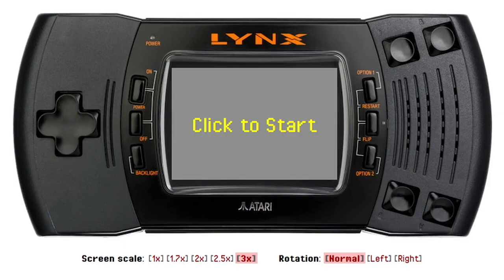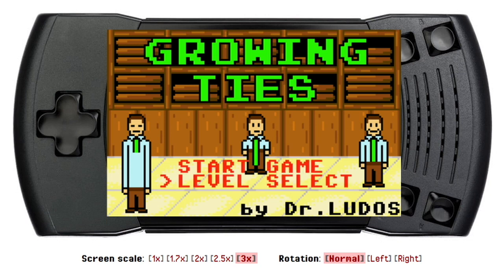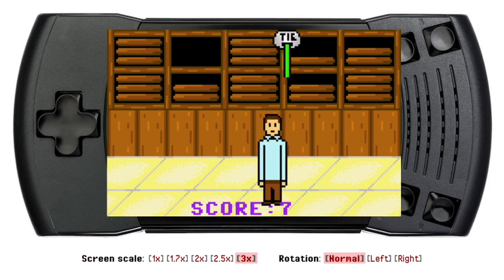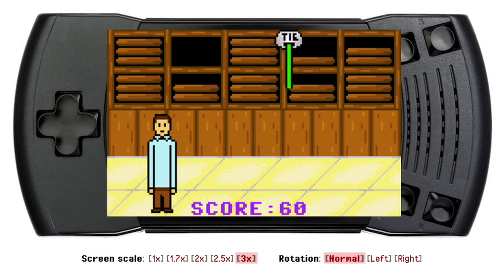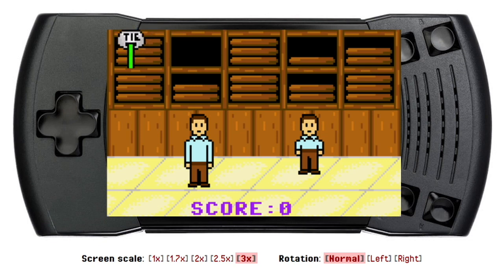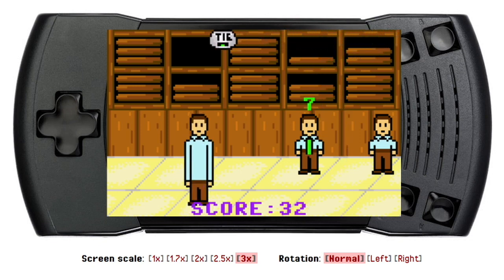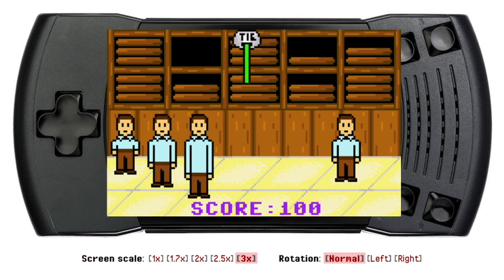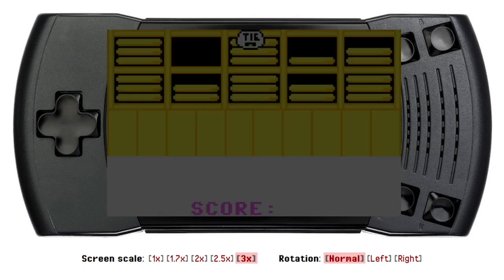Growing Ties on Atari Lynx - Homebrew Highlights by Jon Mc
Jon Mc together with Atari Gamer are taking a look at Growing Ties on Atari Lynx.

Explore other Atari Lynx games, including official releases and homebrews over